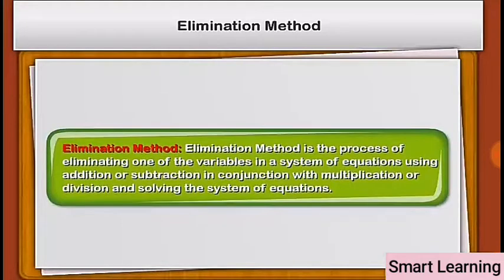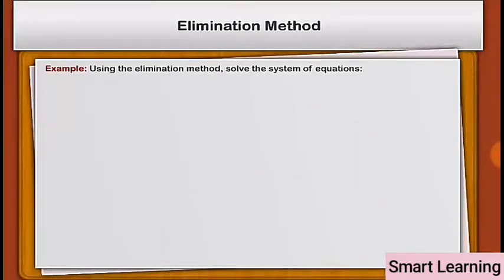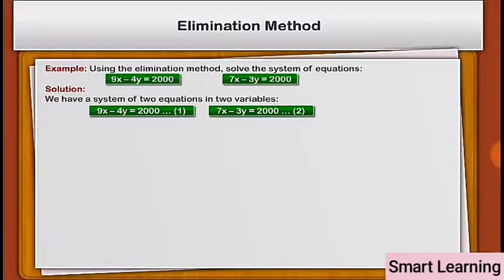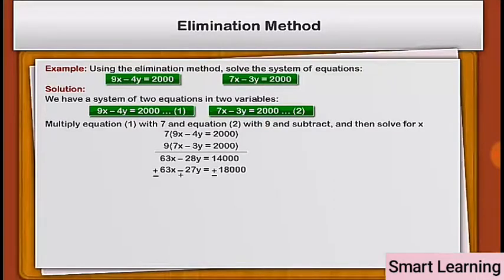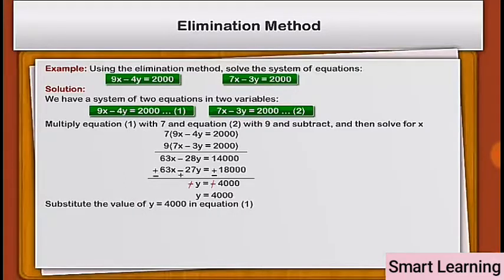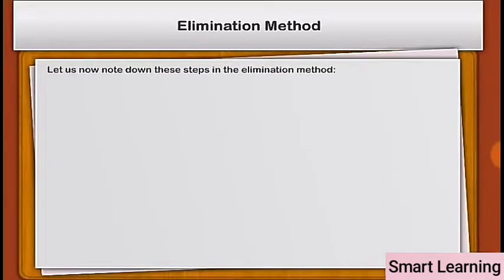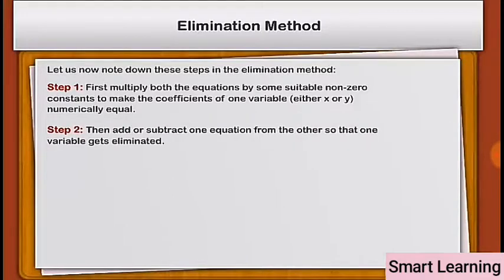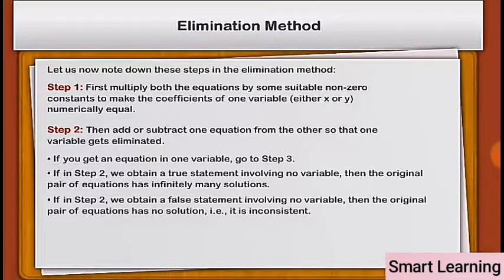Pair of linear Equation_Part 3 class 10 Math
How to use the elimination method to solve 2 equations, Algebraic method, Elimination method of solving systems, Algebraic methods of solving a pair of linear equations, Linear graph of equation with two variables, Linear equation in two variables, Linear equation in one variable, Chapter 3, Linear equation cross multiplication method, Linear equations elimination method, Elimination method class 10 math, Elimination method class 10 maths